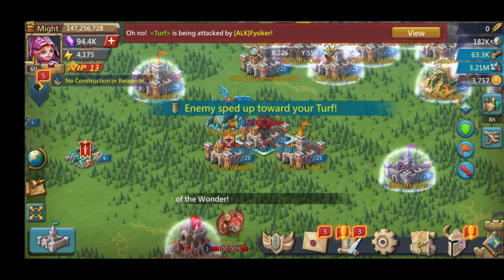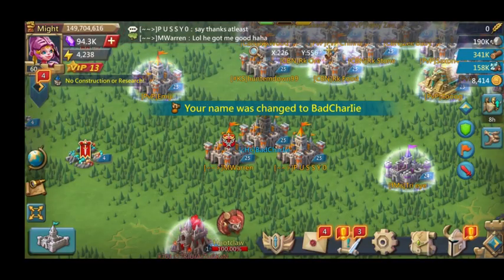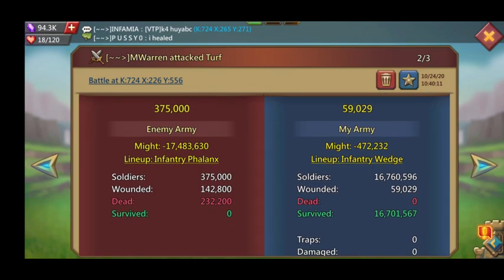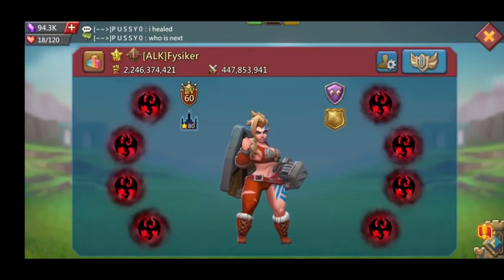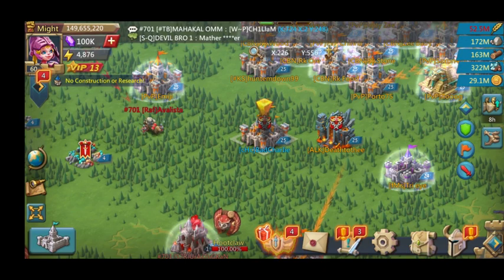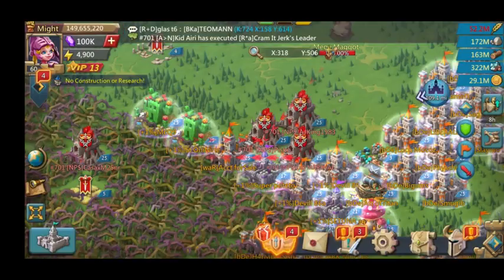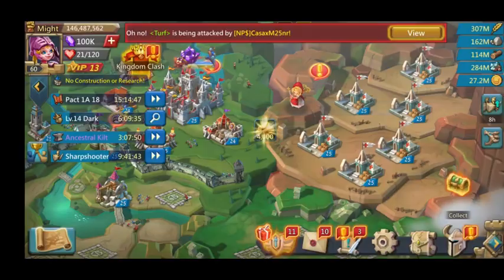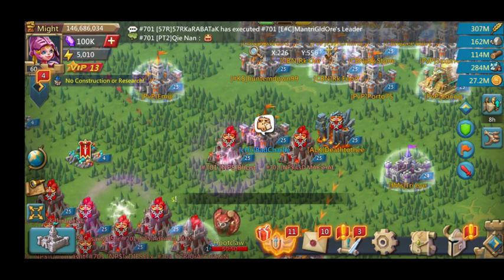Lords Mobile Solo trap taking a gangbang at KVK Oct 2020